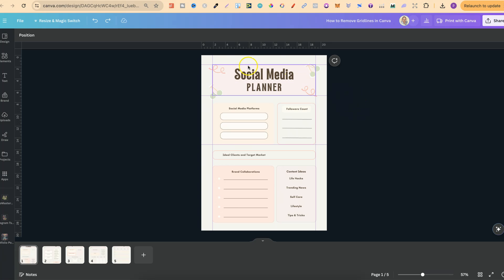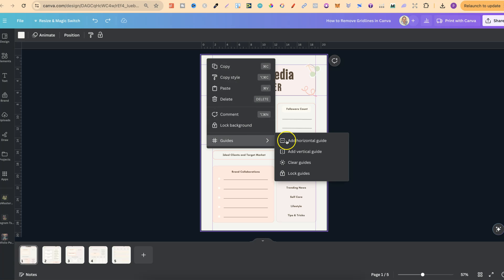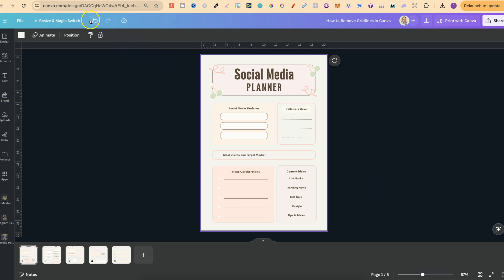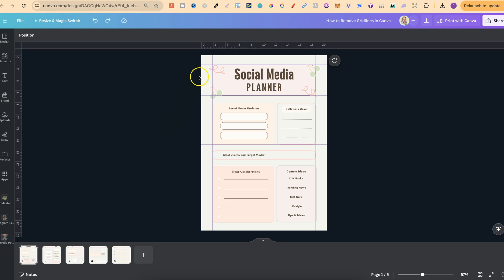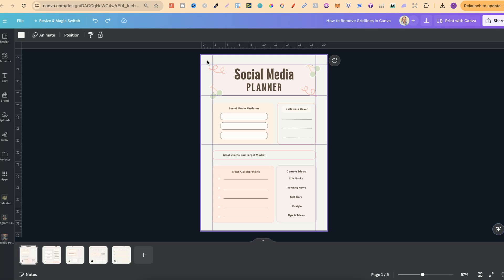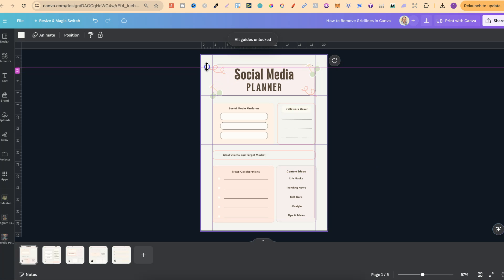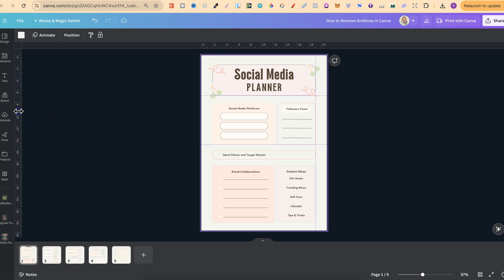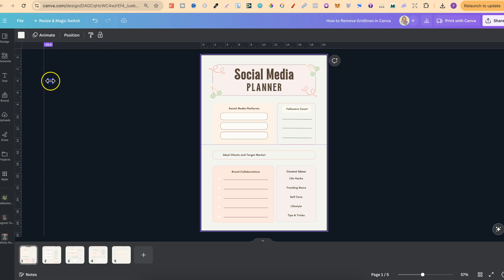How to Remove Gridlines in Canva